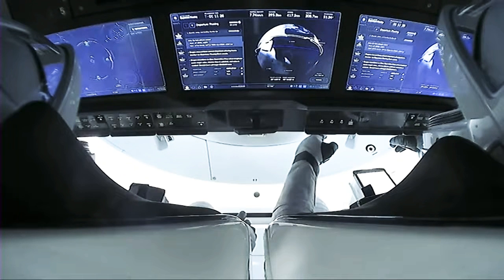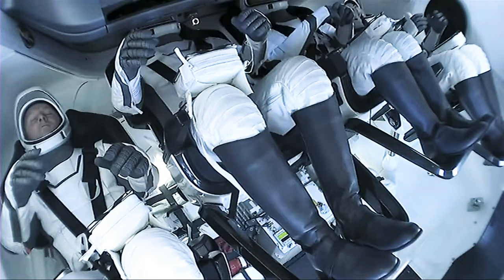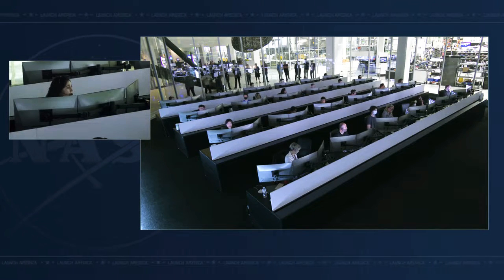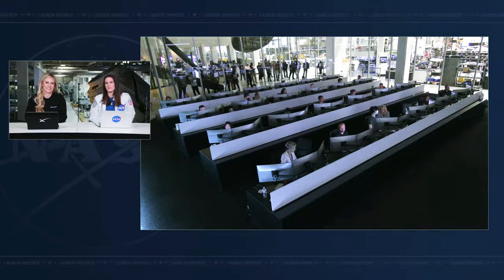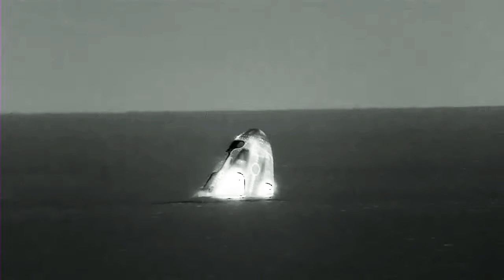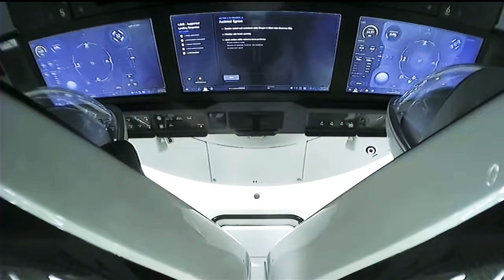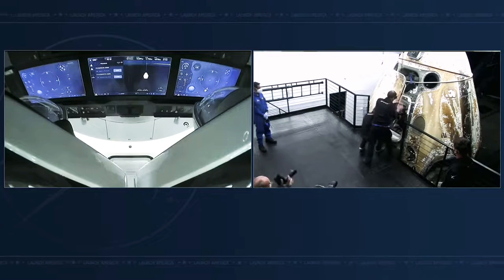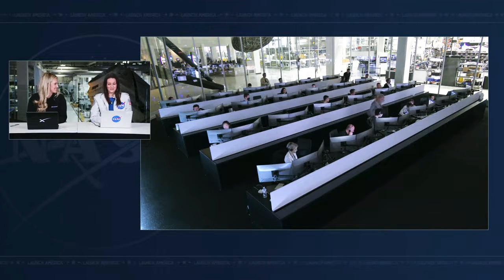Daily Update On Crew-3 Mission Returning.